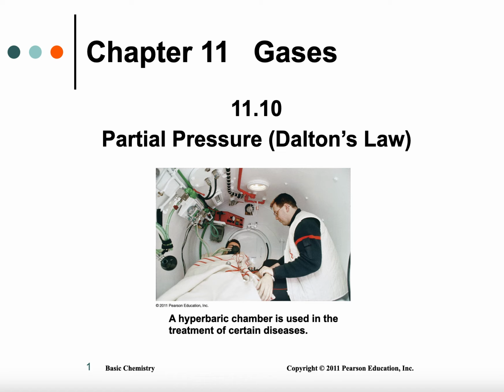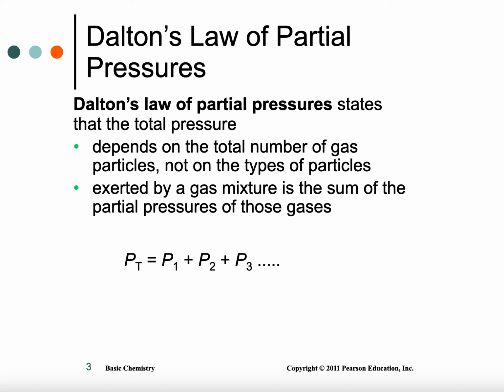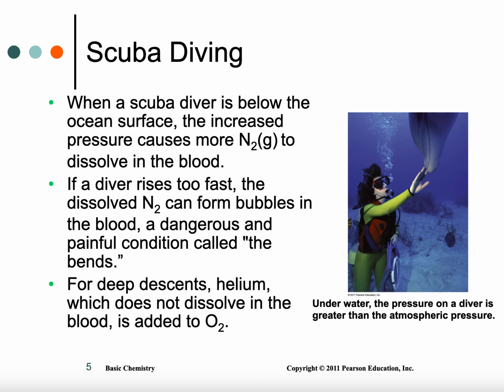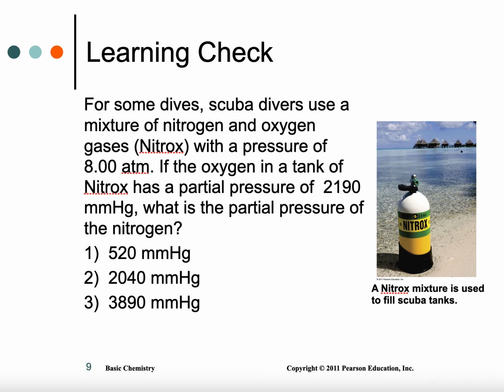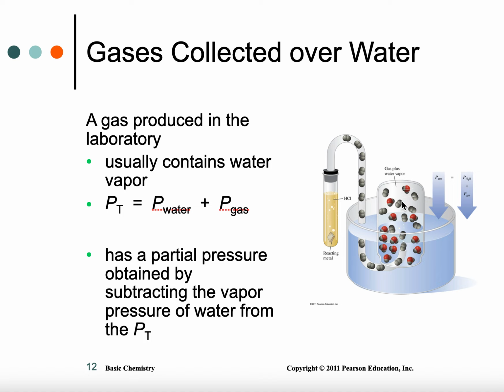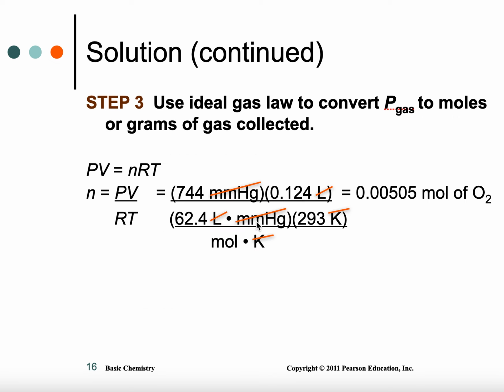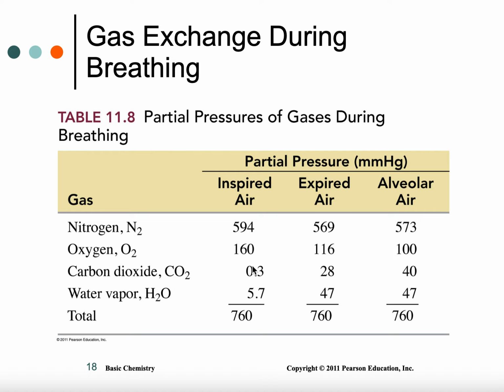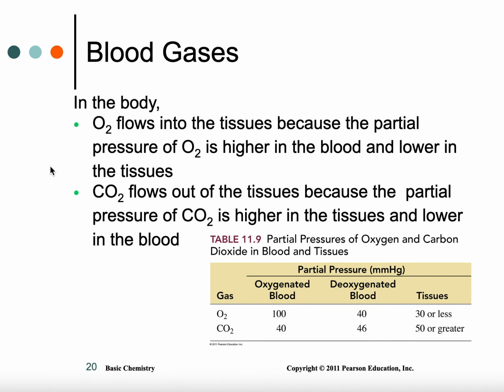11 10 Partial Pressures Dalton's Law